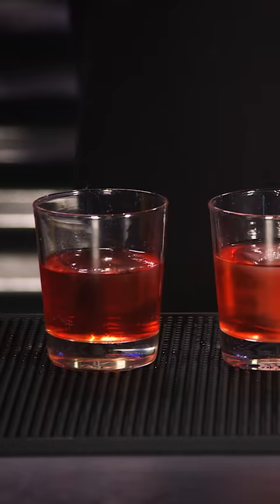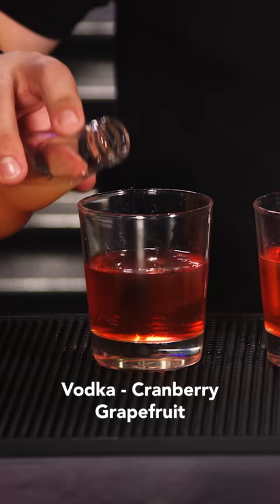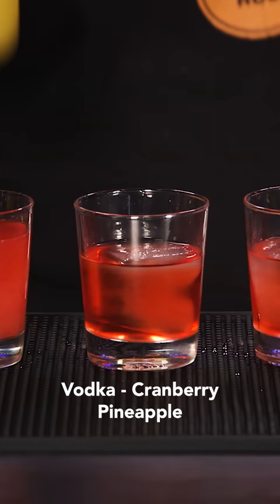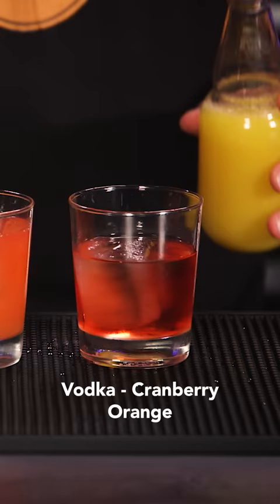Hey Bartender...Make me a vodka cocktail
SEA BREEZE
Vodka Cranberry Grapefruit

BAY BREEZE
Vodka Cranberry Pineapple

MADRAS
Vodka Cranberry Orange

cocktails
angel shot